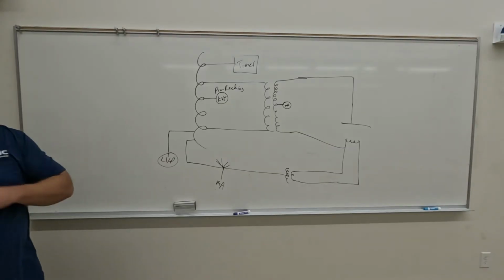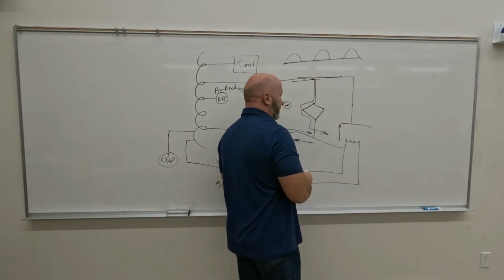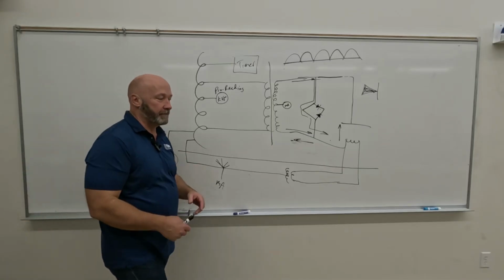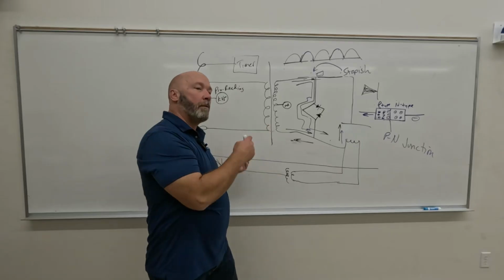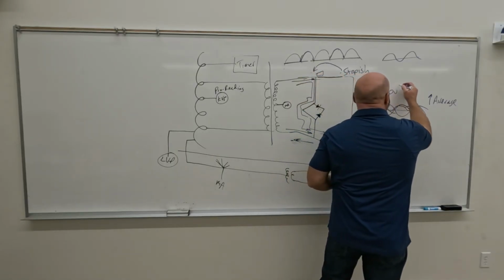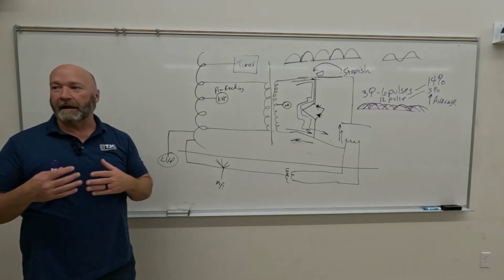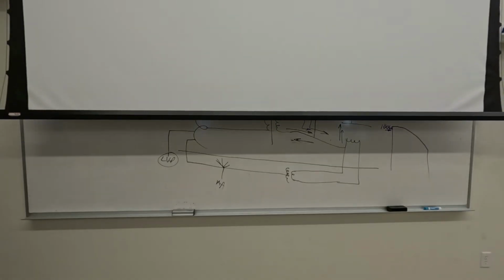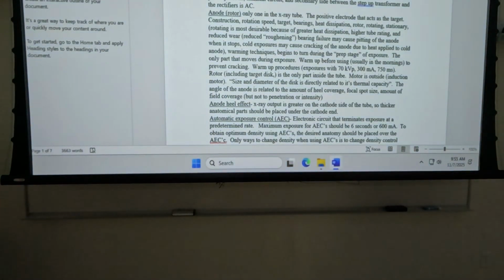Voltage rectification, AC to pulsating DC, generator types, voltage ripple, Bushong chapter 6 pt 3